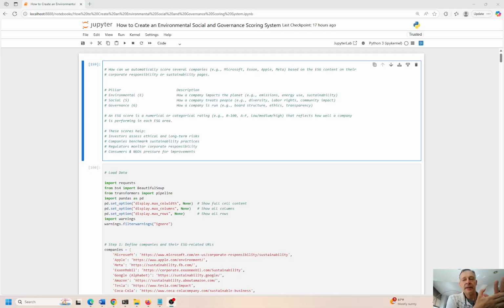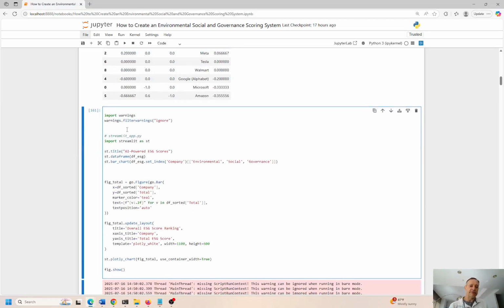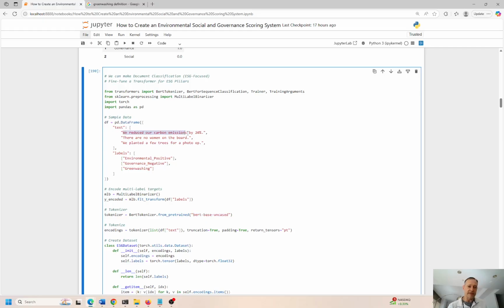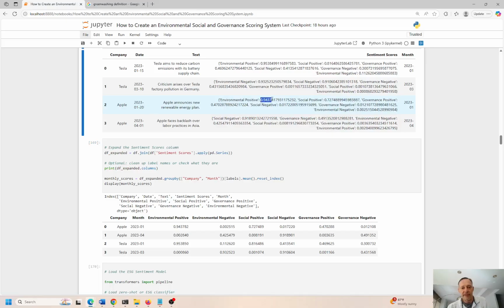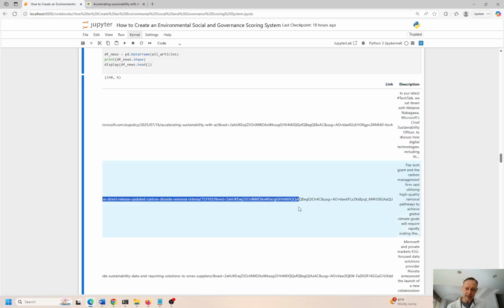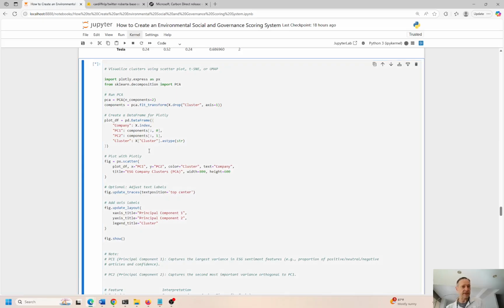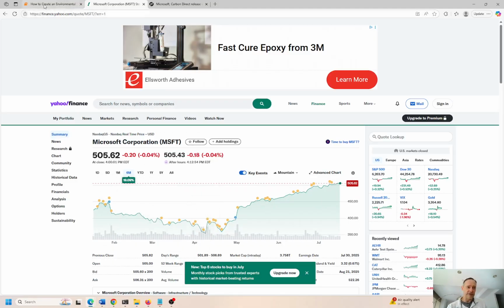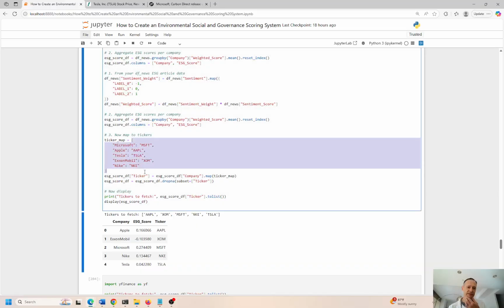How to Create an Environmental Social and Governance Scoring System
This notebook builds an end-to-end pipeline for automatically assigning Environmental, Social, and Governance (ESG) scores to public companies. It starts by defining ESG pillars and scraping sustainability pages for ten large firms, then cleans the HTML and extracts text. Keyword matching and a Hugging Face sentiment-analysis model turn ESG-related snippets into polarity scores that are averaged by pillar and across pillars to rank companies. Apple, Coca-Cola, and Nike score highest in this simple pass, while Amazon and Microsoft lag due to negative governance sentiment. The workflow is then refined with spaCy sentence parsing and entity-level scoring to capture context more precisely. A demo shows how individual sentences about Tesla generate mixed scores, which aggregate cleanly by pillar. Next, the notebook illustrates how to fine-tune BERT for multi-label ESG classification and how to flag potential “greenwashing” using zero-shot models. Time-stamped ESG news is pulled from Google News, sentiment-scored, and aggregated so monthly trends can be plotted. K-means clustering groups firms into ESG personas such as “Green Leaders” or “Weak Governance,” visualized via PCA scatter plots. Finally, ESG sentiment scores are combined with Yahoo Finance data to back-test whether higher ESG sentiment predicts better 1-, 3-, and 6-month stock returns, producing color-coded bar charts that reveal only mixed evidence of an ESG–return premium.